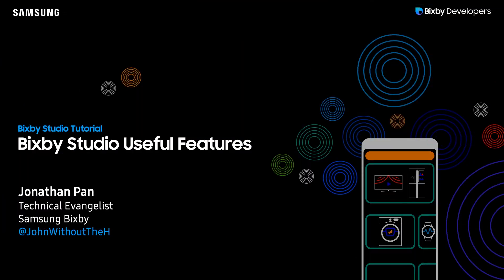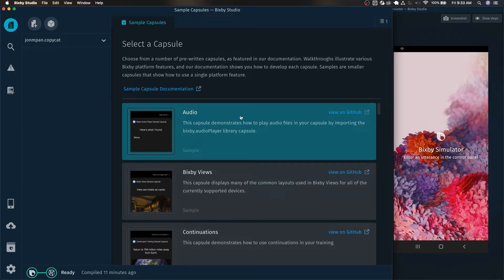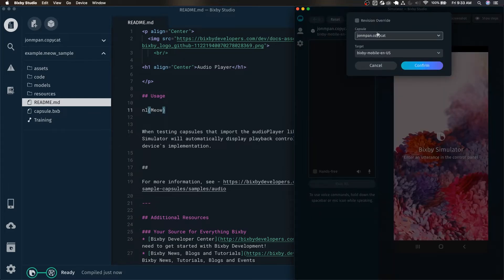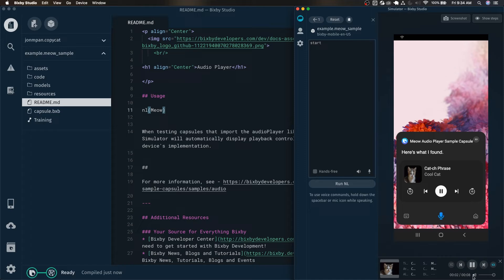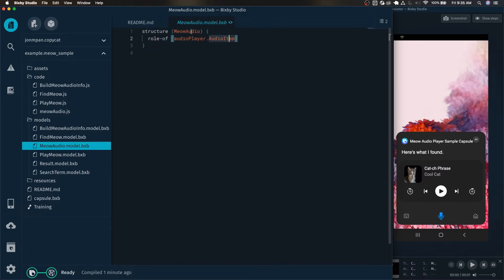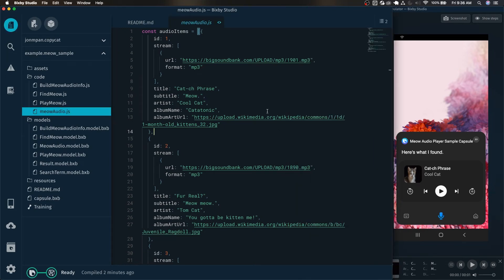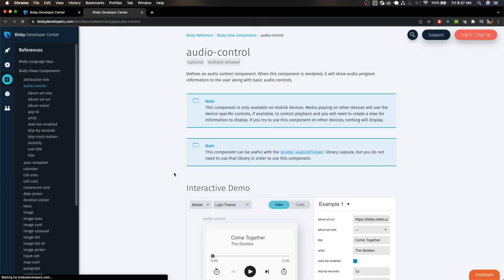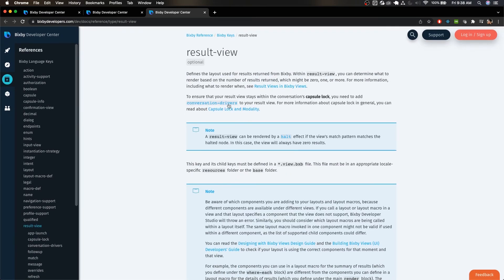Bixby Studio Tutorial - 3 AWESOME TIPS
0:00 | Intro
0:36 | Capsule from Sample
4:00 | Documentation Search
5:15 | Outro